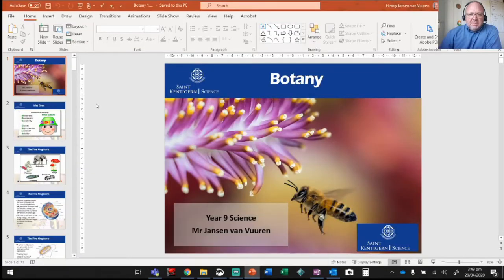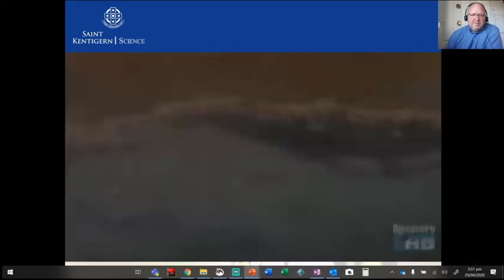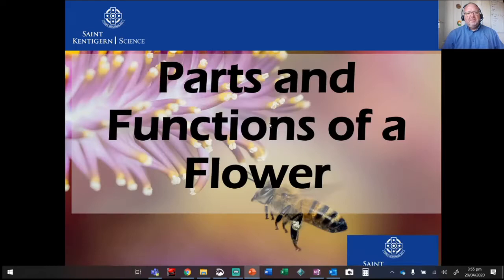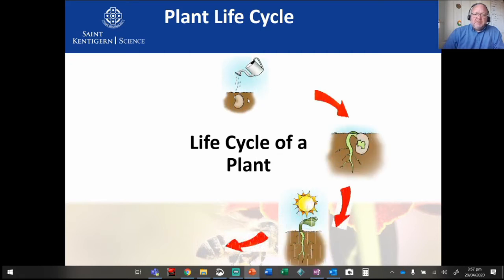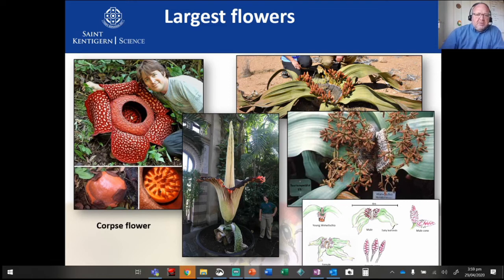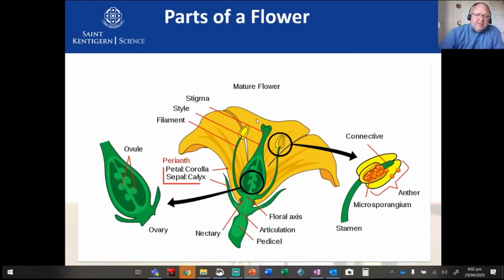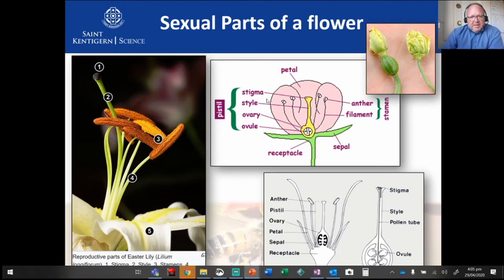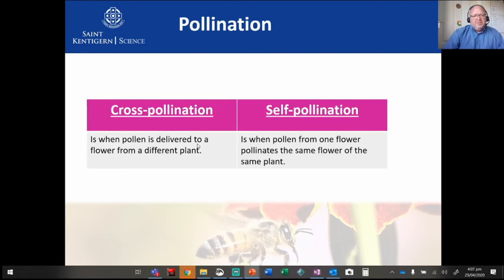Parts of a Flower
Sexual reproduction of a flower